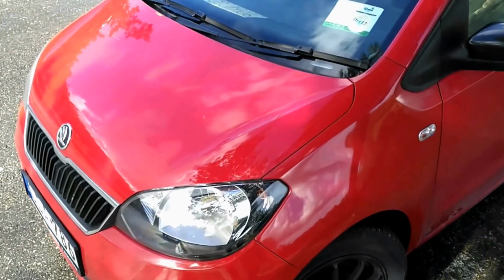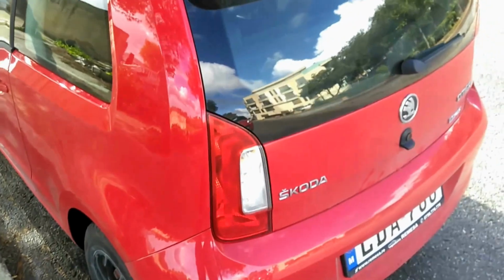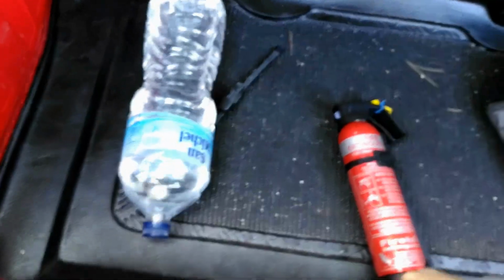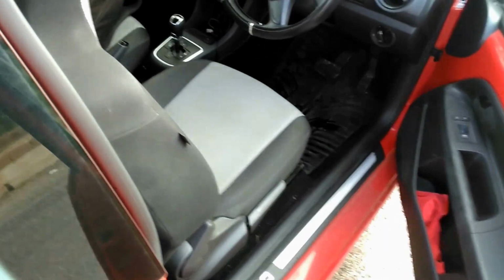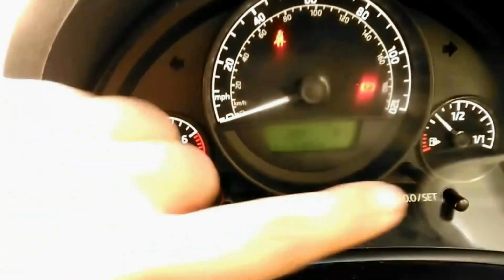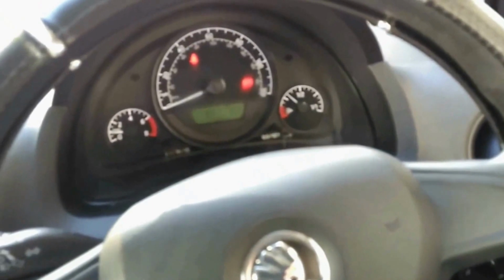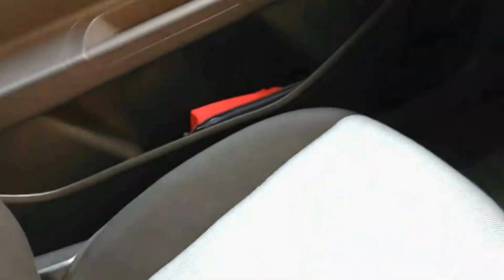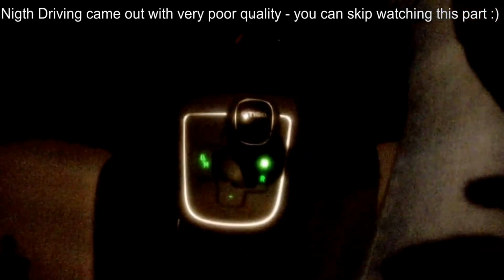2013 Skoda Citigo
For Sale in Malta